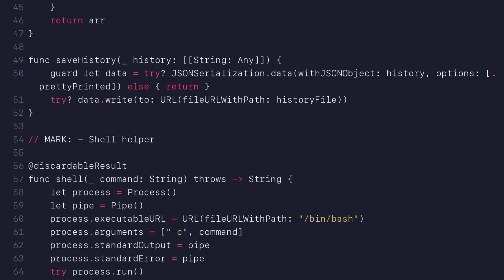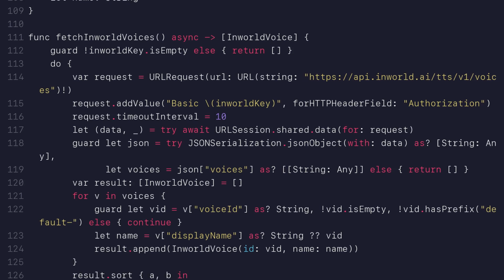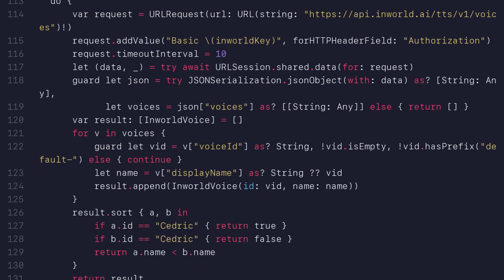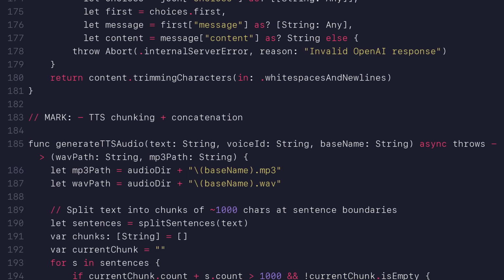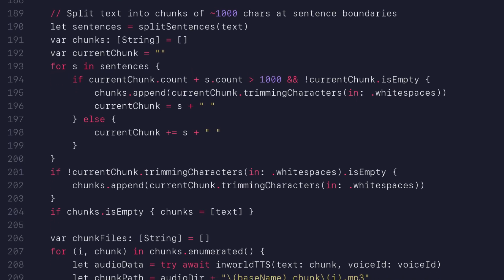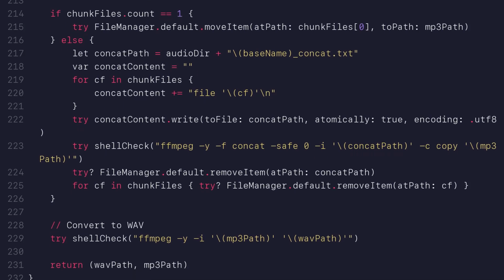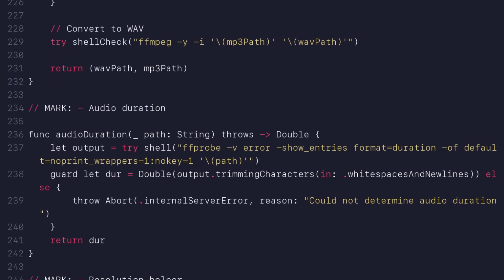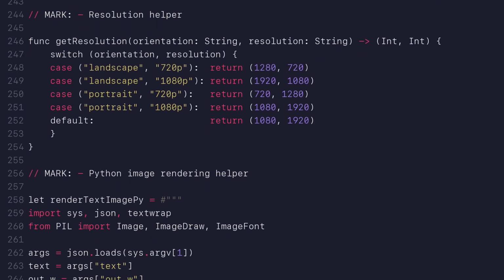Text To Speech App Code Walk Through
Welcome to our Swift code walkthrough video where we delve into a sample Vapor application. This video provides a concise explanation of crucial sections of the code and demonstrates how the various parts work together to create a functional app. If you'd like to follow along, make sure to check out the GitHub repository linked below.

0:00 Introduction
0:10 Load .env File
0:38 Define Global Variables
0:57 Create Audio Directory
1:11 Load and Save History
1:35 Define Shell Helper Functions
1:58 Error Handling in Shell Commands
2:24 Implement Sentence Splitting
2:49 Define HTTP Helpers
3:09 Conclusion

Key Features:
- Loading environment variables from a .env file
- Managing file directories and JSON data
- Shell command execution with result handling
- Asynchronous HTTP requests with Swift

GitHub Repository: [Insert GitHub URL here]

Enjoy the walkthrough and happy coding!

Language: Swift
Part of the TTS App in 97 Languages project
Built with Claude Code, April 2026